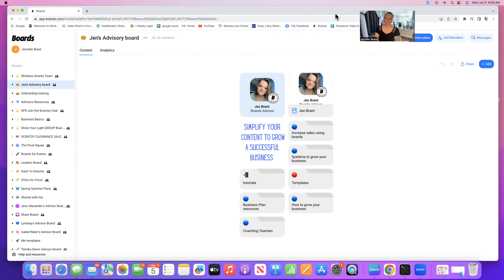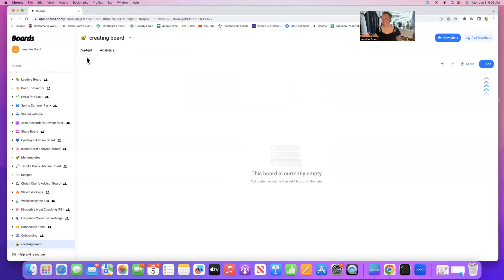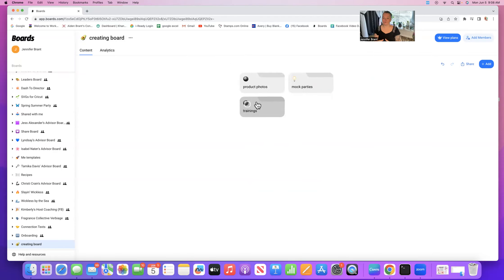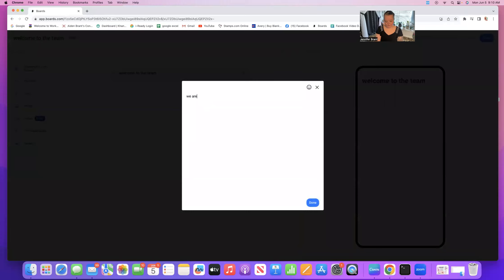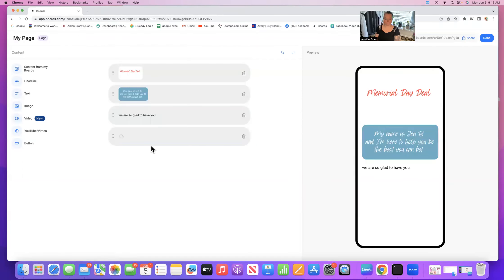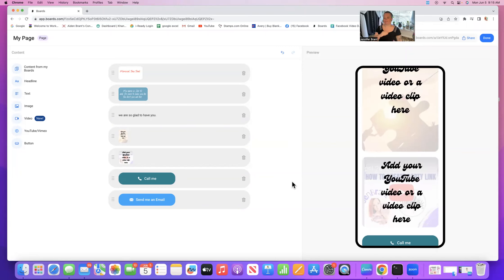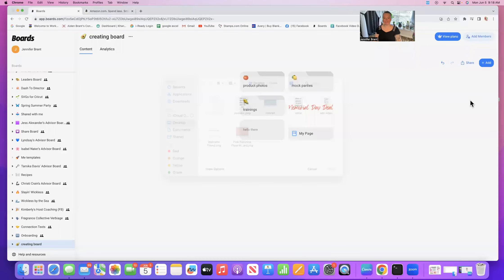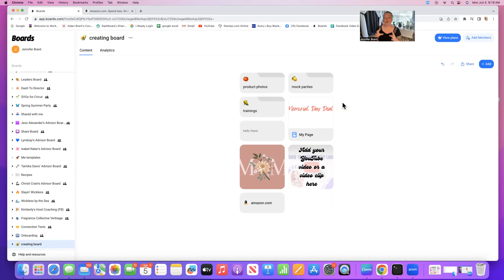How to get started with Boards